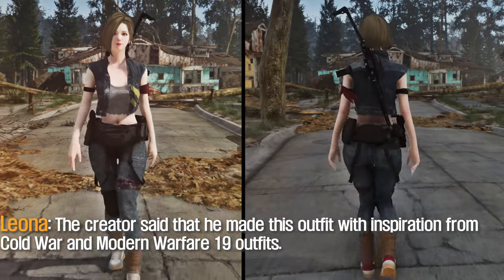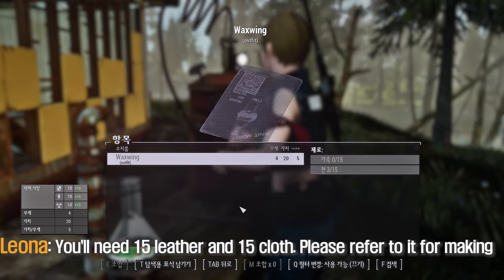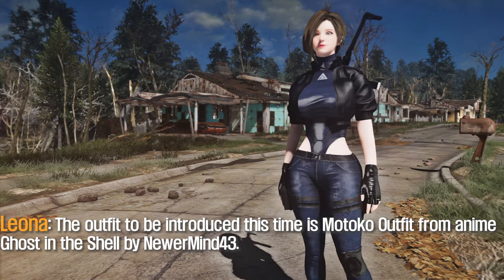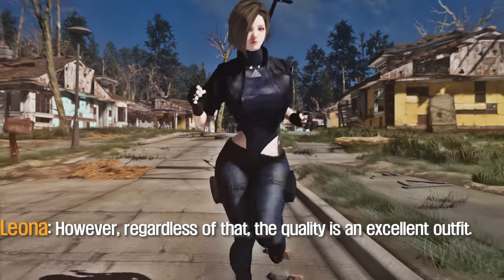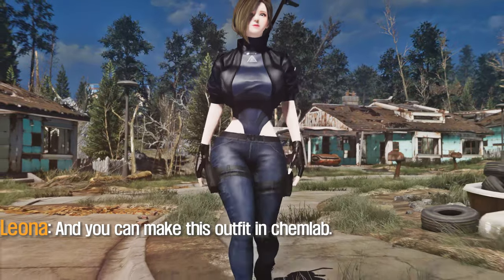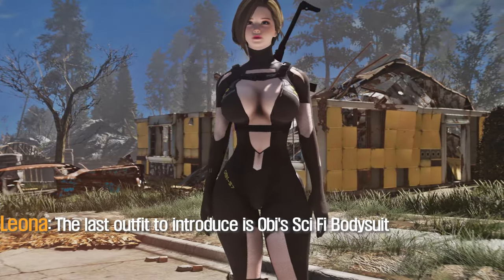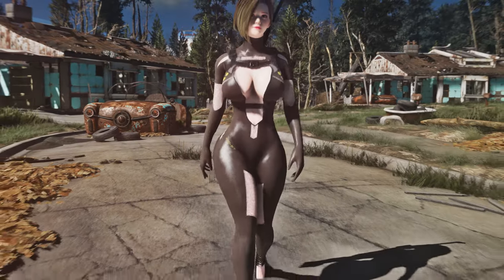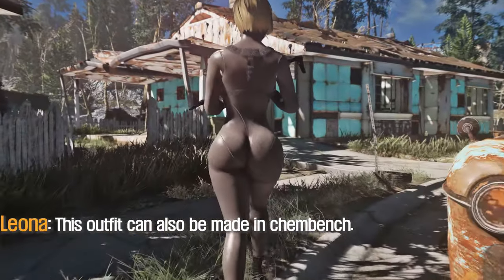FALLOUT 4 OUTFIT I Waxwing Outfit I GITS Motoko I Obi's SciFi Bodysuit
I. PRESET
1. ARJAFALL Custom Camera Preset

2. ARJAFALL Reactor ENB 1.3.5 Preset 1.1

II. CHAPTER
00:00 Intro

00:10 Waxwing Outfit
1. Credit
- FafnyB aka Fafnesbane

2. Source

00:50 GITS Motoko Outfit - CBBE - Body Slide
1. Credit
- NewerMind43

2. Source

01:25 Obi's SciFi Bodysuit - 4K - CBBE - Bodyslide - HHS
1. Credit
- Obicnii

2. Source

02:00 Outro